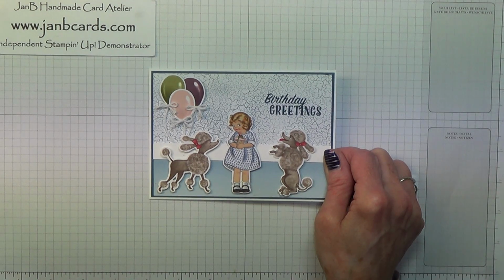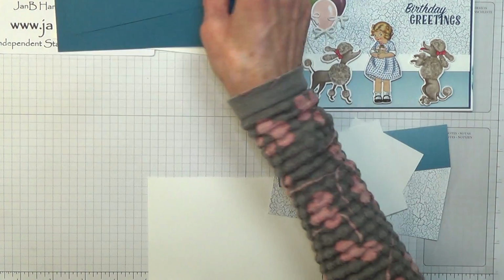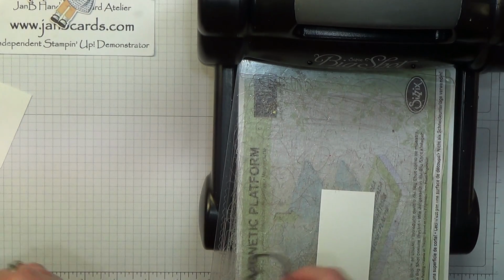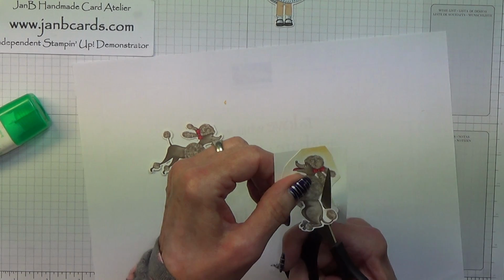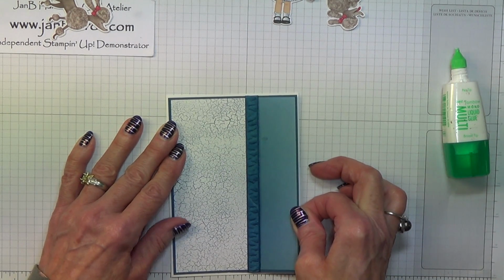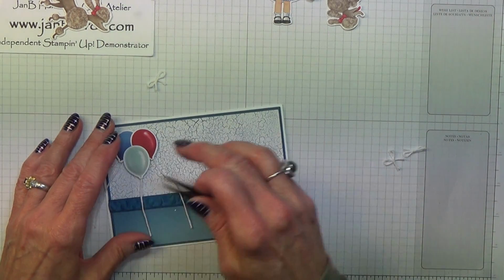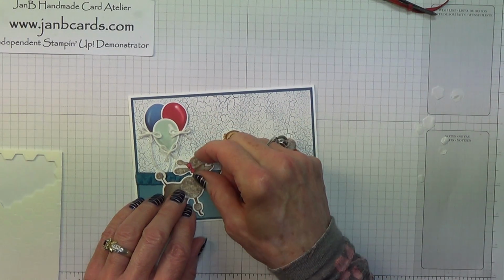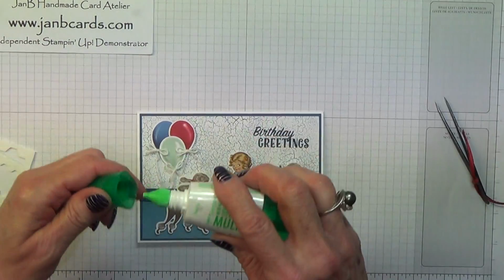No.286 - Poodles & Cake! - 10.06.17 JanB UK Stampin' Up! Demonstrator Independent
Let me show you how I strengthened these Designer Series Paper die cuts to make sure they have good supportand don't collapse, when adhered with Dimensionals.
24/7 ONLINE STAMPIN’ UP!
Products & Measurements
Whisper White A4 Cardstock: 106549 – 8¼” x 5¾” (21cm x 14.5cm)
Dapper Denim A4 Cardstock: 141419 – 2 pieces 4” x 5 5/8” (10.25 x 14.25)
Whisper White A4 Cardstock: 106549 – 3 7/8” x 5½” (10cm x 14cm)
Colour Theory Designer Series Paper Stack: 144193 – top 2½” x 5½” (6.3cm x 14cm)
Colour Theory Designer Series Paper Stack: 144193 – bottom 1 3/8” x 5½” (3.5cm x 14cm)
Whisper White A4 Cardstock: 106549 – 3” x 1½” (7.6cm x 3.8cm)
Whisper White A4 Cardstock: 106549 – 2½” x 2½” (6.3cm x 6.3cm)
Whisper White A4 Cardstock: 106549 – 1¾” x 2½” (4.5cm x 6.3cm)
Birthday Delivery Photopolymer Stamp Set: 143660
Birthday Memories Designer Series Paper: 144118
Big Shot Machine: 113439
Big Shot Magnetic Platform: 130658
Birthday Friends Framelits: 143658
Paper Snips Scissors: 103579
Tombow Liquid Glue: 110755
Fast Fuse: 129026; Refill: 129027
3/8" Striped Grosgrain Ribbon Dapper Denim: 144225
Baker's Twine Solid Whisper White: 124262
Dimensionals: 104430
Dimensionals - Mini: 144108
Dapper Denim Ink Pad: 141394; Refill 141399
Products & Measurements
3/8" Striped Grosgrain Ribbon Dapper Denim: 144225
Dimensionals: 104430
Dimensionals - Mini: 144108